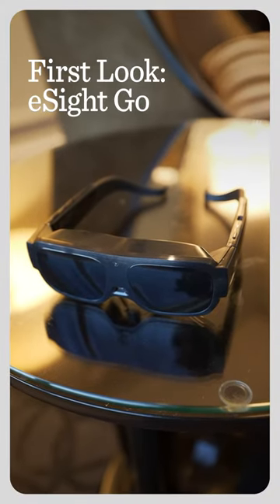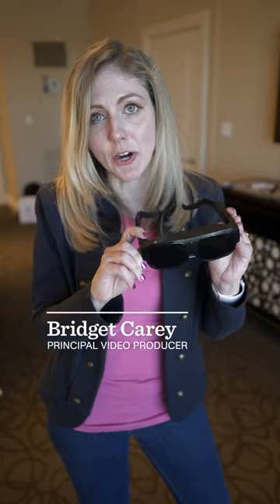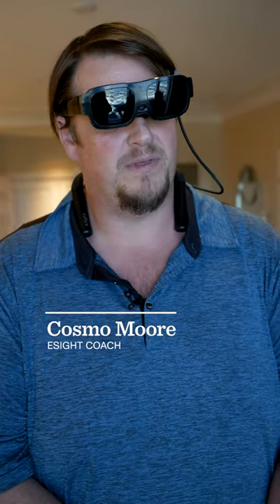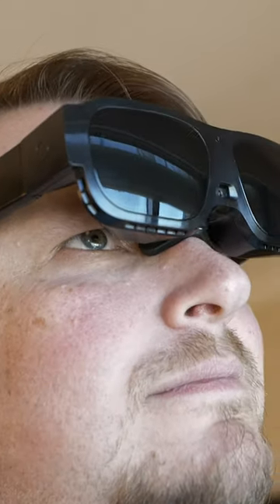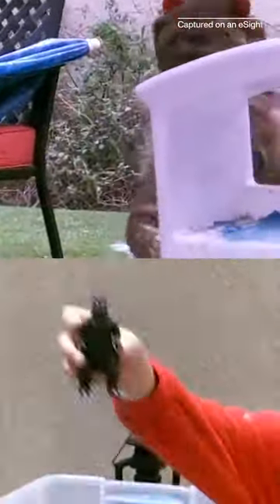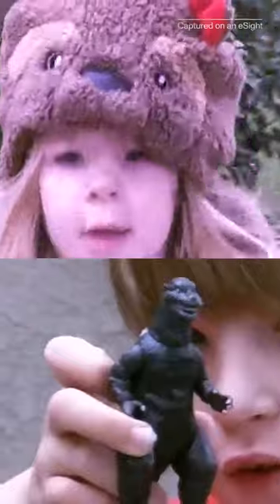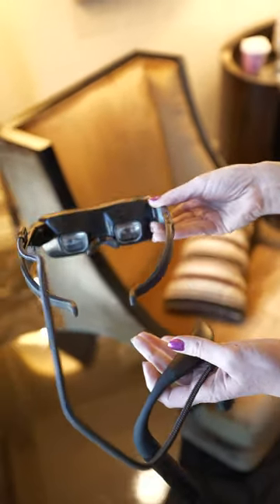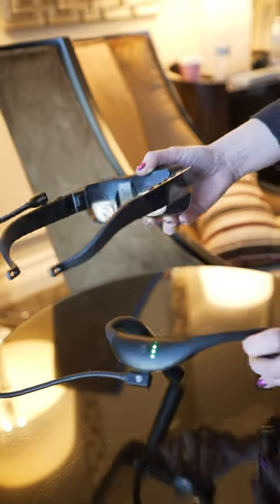eSight Go Assistive Electronic Glasses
The wearable device helps people with significant central vision loss.